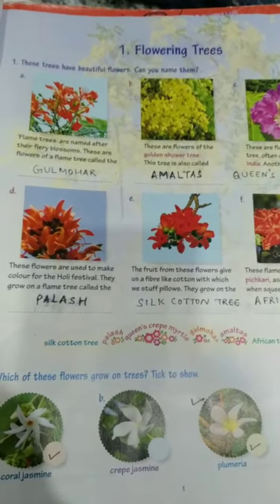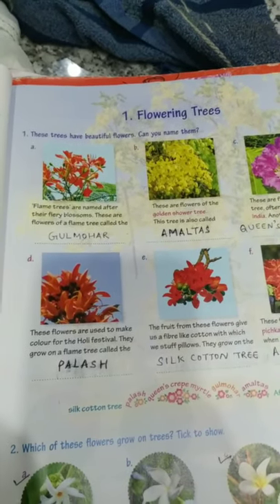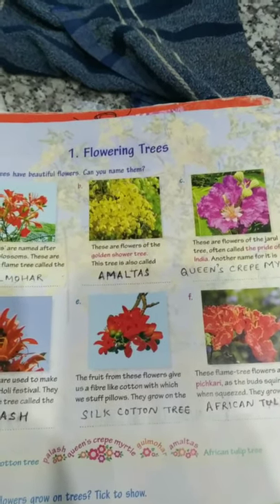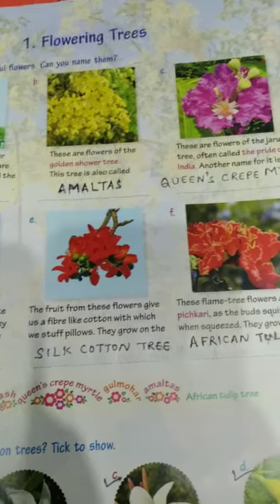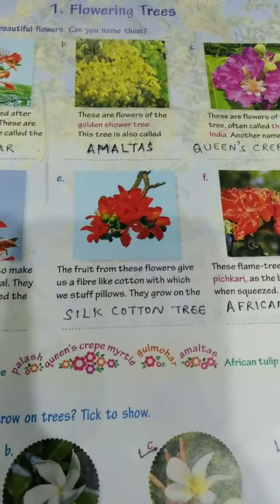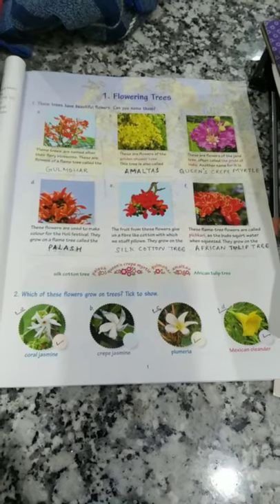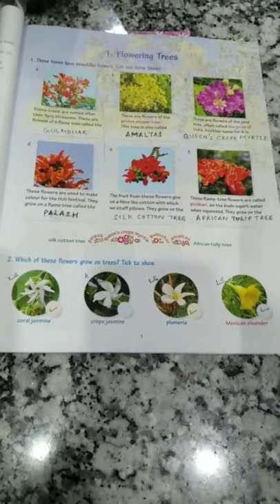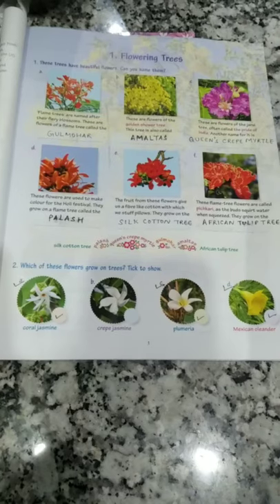Class-IV_G.K_Chapter-1 Flowering Trees